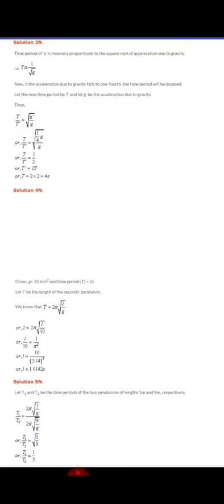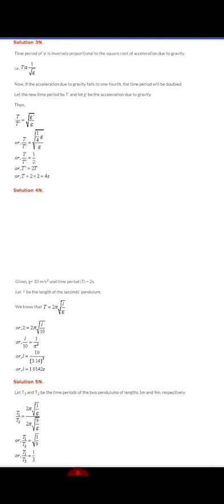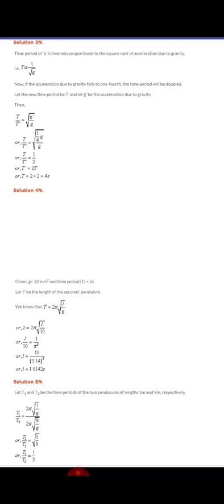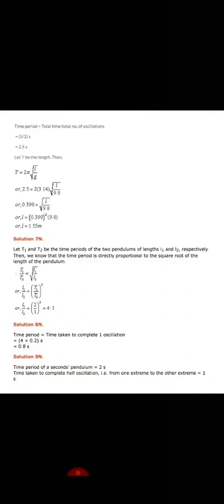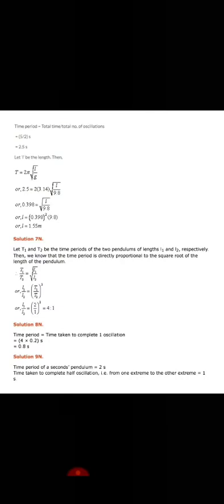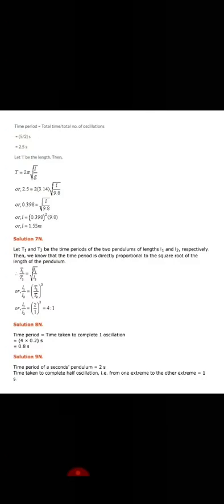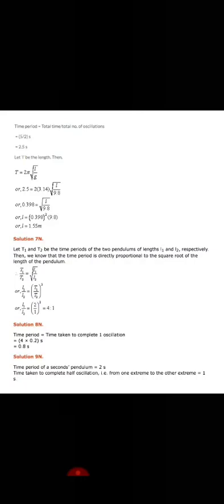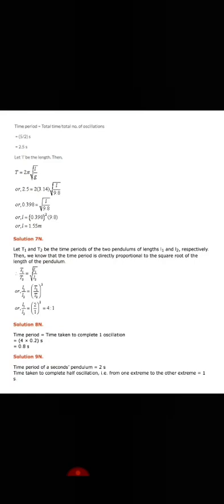ICSE Grade IX - Subject- Physics, Ch.1 MEASUREMENT. By- Rachit Sir (Part-2).